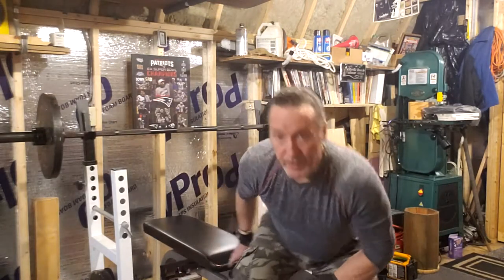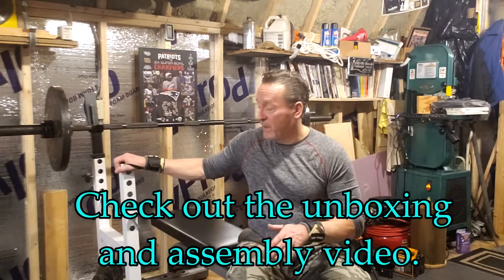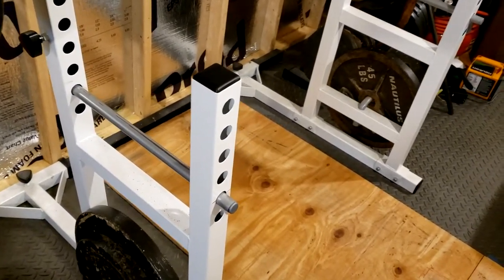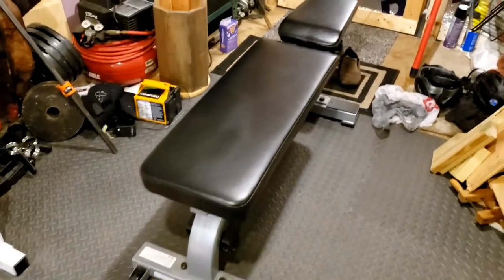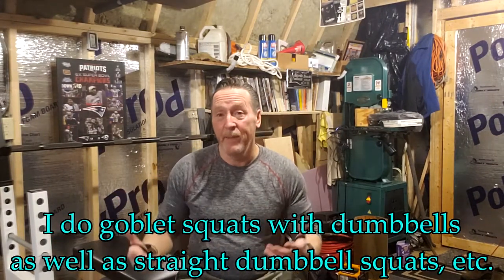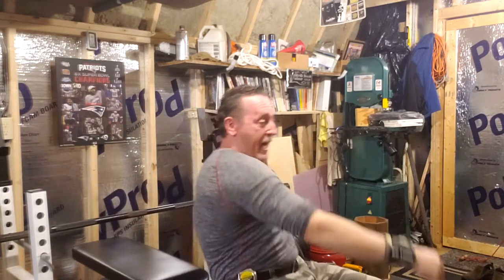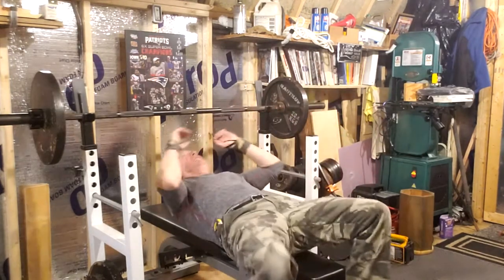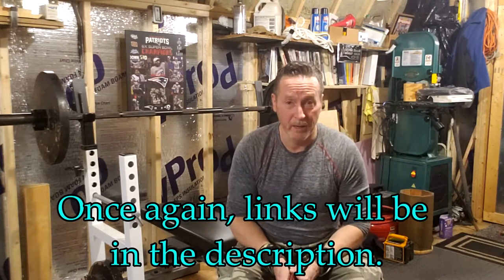𝐘𝐨𝐫𝐤 𝐁𝐚𝐫𝐛𝐞𝐥𝐥 𝐏𝐫𝐨 𝐒𝐞𝐫𝐢𝐞𝐬 𝟐𝟎𝟒 𝐁𝐚𝐫𝐛𝐞𝐥𝐥 𝐒𝐮𝐩𝐩𝐨𝐫𝐭 𝐑𝐞𝐯𝐢𝐞𝐰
𝐘𝐨𝐫𝐤 𝐁𝐚𝐫𝐛𝐞𝐥𝐥 𝐏𝐫𝐨 𝐒𝐞𝐫𝐢𝐞𝐬 𝟐𝟎𝟒 𝐁𝐚𝐫𝐛𝐞𝐥𝐥 𝐒𝐮𝐩𝐩𝐨𝐫𝐭 𝐑𝐞𝐯𝐢𝐞𝐰. 𝐆𝐫𝐞𝐚𝐭 𝐟𝐨𝐫 𝐚 𝐬𝐡𝐞𝐝 𝐨𝐫 𝐠𝐚𝐫𝐚𝐠𝐞 𝐠𝐲𝐦!

𝐘𝐨𝐫𝐤 𝐁𝐚𝐫𝐛𝐞𝐥𝐥 𝐏𝐫𝐨 𝐒𝐞𝐫𝐢𝐞𝐬 𝟐𝟎𝟒 𝐁𝐚𝐫𝐛𝐞𝐥𝐥 𝐒𝐮𝐩𝐩𝐨𝐫𝐭 𝐏𝐫𝐨𝐝𝐮𝐜𝐭 𝐒𝐩𝐞𝐜𝐢𝐟𝐢𝐜𝐚𝐭𝐢𝐨𝐧𝐬
Overall Base Width: 64 ¾”
Overall Base Depth: 38 ½”
Maximum Rack Width: 52”
Minimum Rack Width: 36”
Lowest Bar Rack Point: 38 5/8”
Highest Bar Rack Point: 64 ½”
Safety Spotter Area Depth: 15”
Safety Bar Lowest Point - 26" from the ground
Safety Bar Highest Point - 36" from the ground

-- Contents of York Barbell Pro Series 204 Barbell Support Review --
0:00 - Introduction
4:42 - Features of the York Barbell Pro Series 204 Barbell Support
11:03 - Benching demonstration
15:00 - Demo of the value of spotter bars
17:57 - Setting up York Barbell Pro Series 204 Barbell Support for squatting
21:59 - Quick squat demonstration
22:35 - Final thoughts